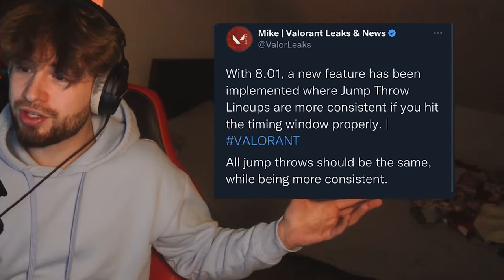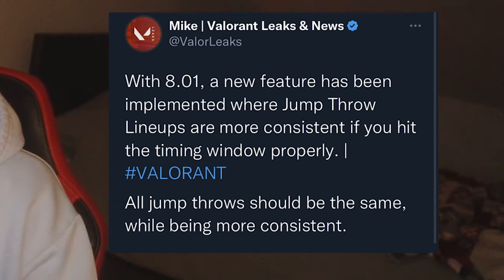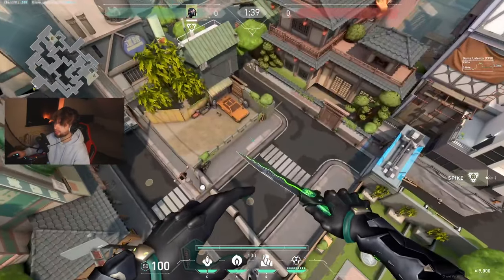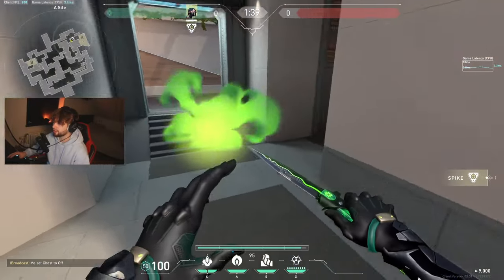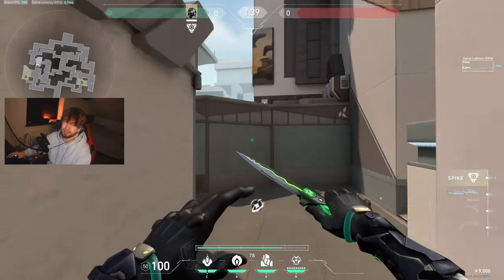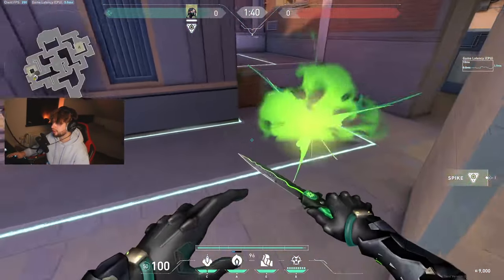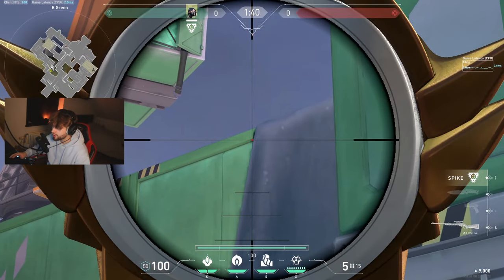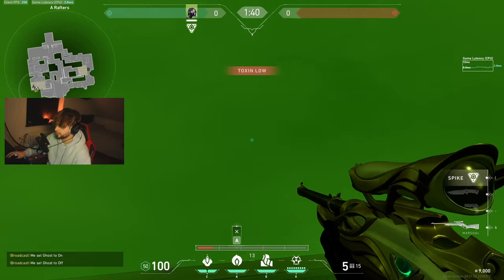VIPER JUMP LINEUPS ARE SO GOOD NOW ! (GUIDE 2024)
Hello guys ! Here is a new guide about viper jump lineups with smoke. Since the new patch 8.01 jump lineups are now more consistent, but it also change (sadly) all jump throw lineups we had before.
How to play viper with an other controller will be the next guide !

CURSEUR in game : 1-4-2-2
Sens : 1550 Dpi & 0.36 In Game.

Timer :
00:00 INTRO